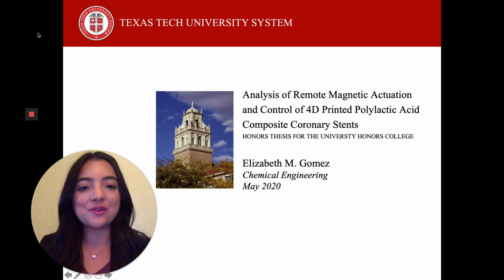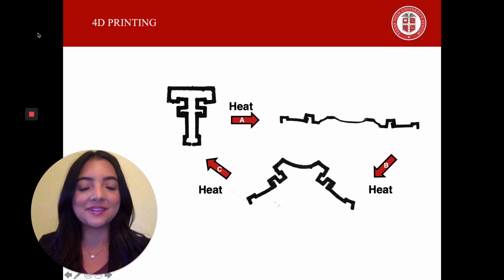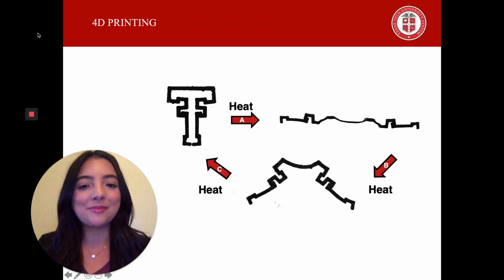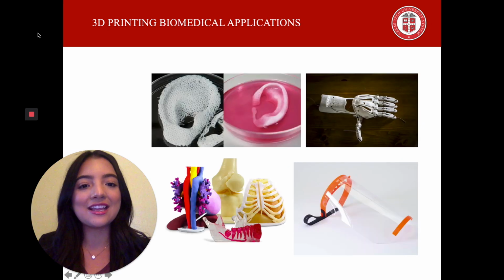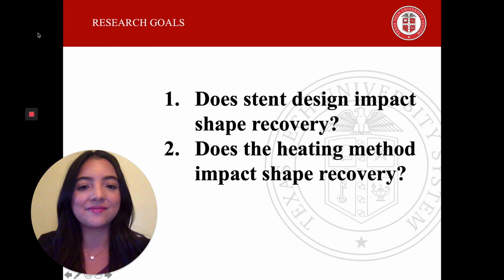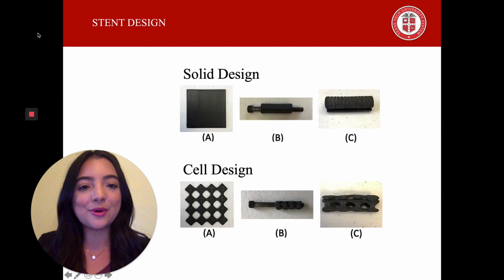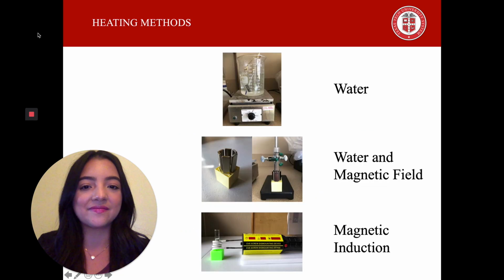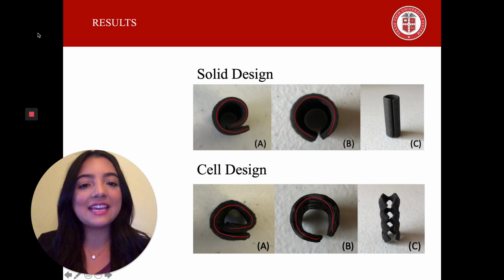Honors College Thesis Day 2020 feat. Elizabeth Gomez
Thesis Title: "Analysis of Remote Magnetic Actuation and Control of 4D Printed Polylactic Acid Composite Coronary Stents"

Thesis Director: Dr. John Carrell, Honors College
Second Reader: Dr. Mark W. Vaughn, Department of Chemical Engineering